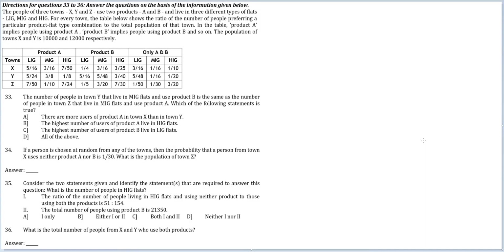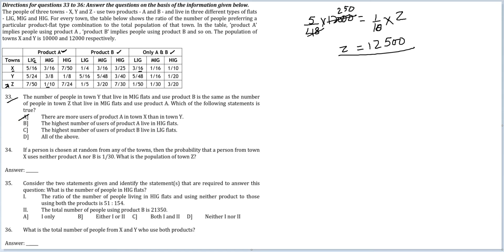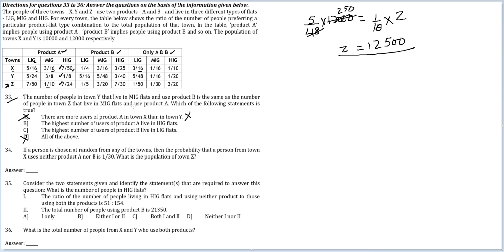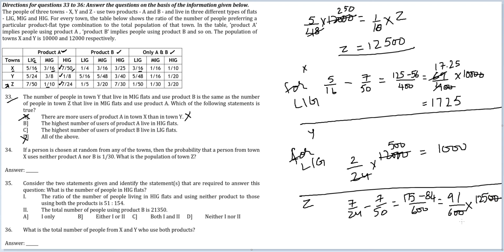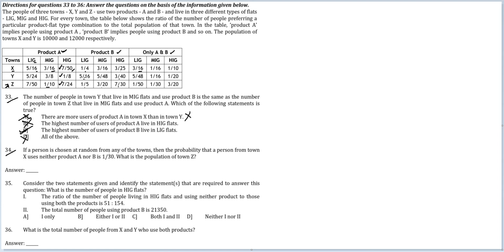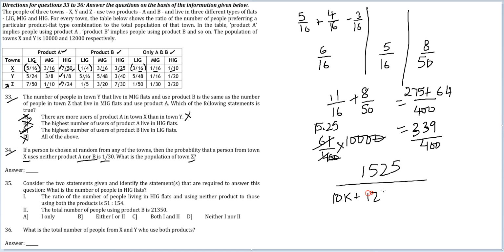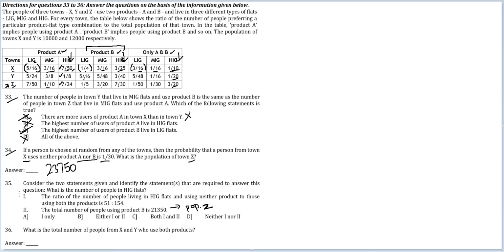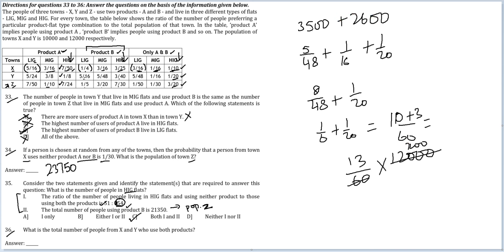DILR Set-106 | CAT 2026 Preparation | Anastasis Academy MBA Prep | 3K+ Views